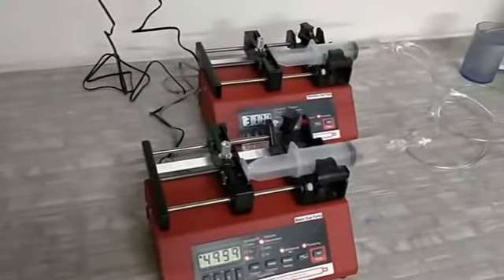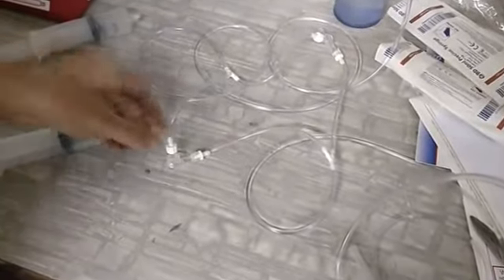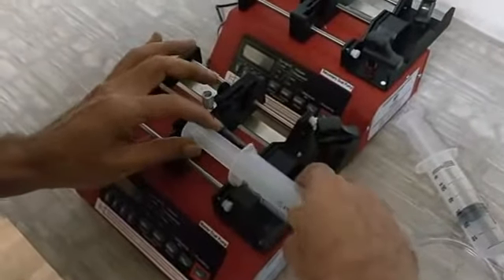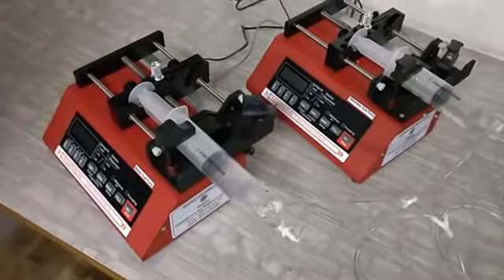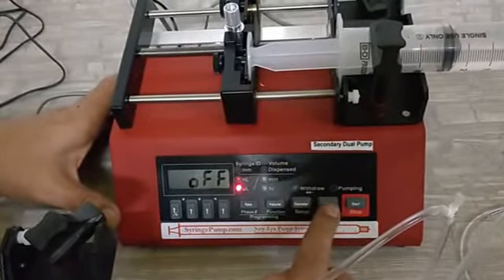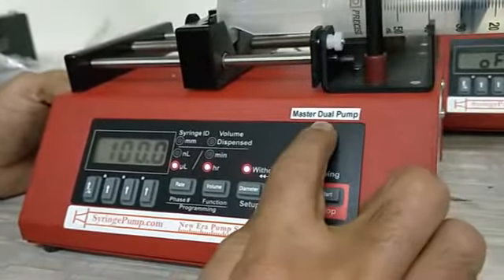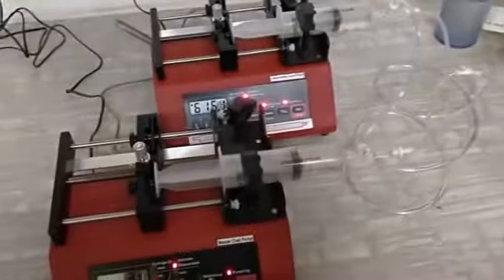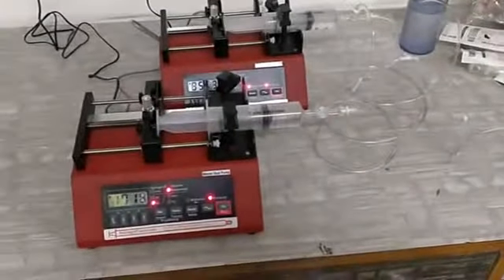VIDEO DEMO OF NEW ERA DOUBLE CONTINUOUS MICRO FLUIDIC SYRINGE PUMP MODEL NE 4002X.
This Video is uploaded by AJAY JAIN - UNIGENETICS INSTRUMENTS PVT. LTD.-INDIA for the convenience of the customers.